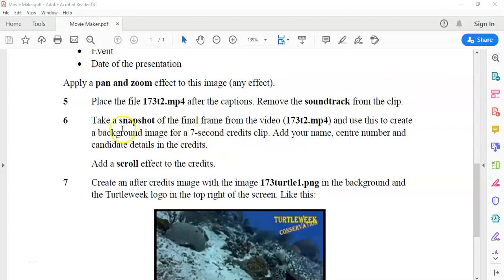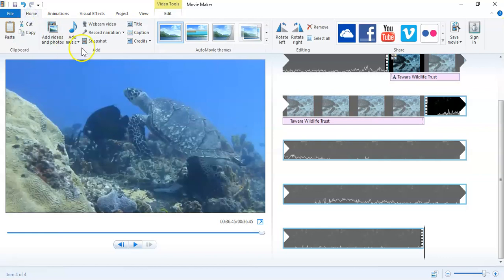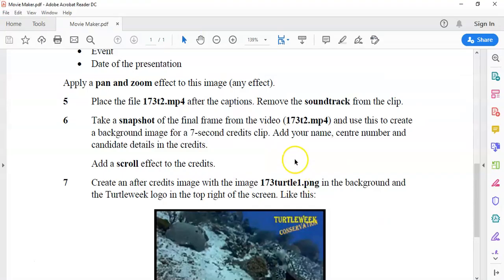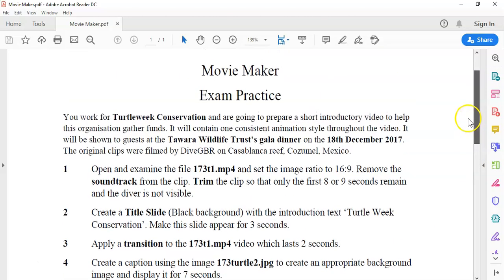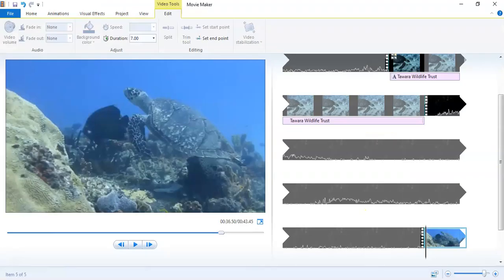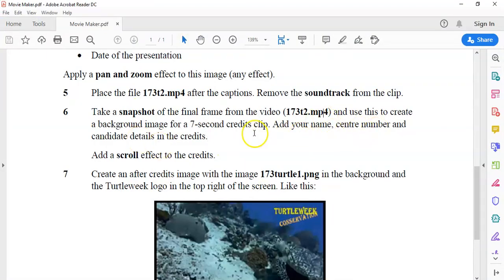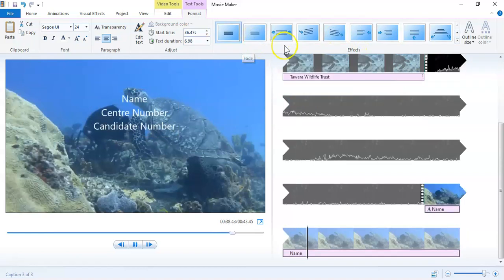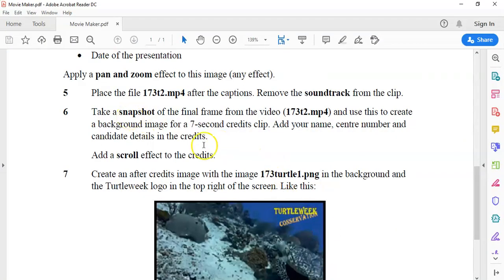9. Snapshots | Credits on an image | Scroll effects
A short video on how to take snapshots, put text on the snapshot (as credits) and apply scroll effects to text.